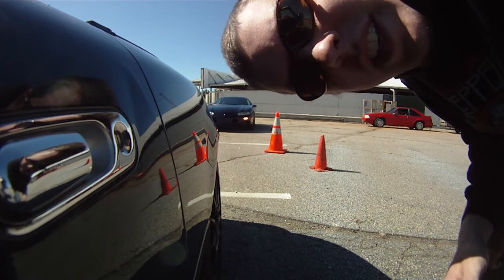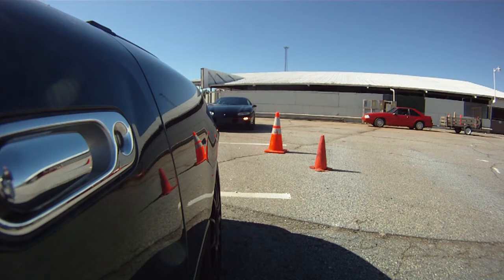2nd run of the day